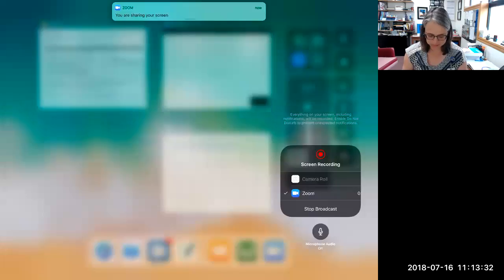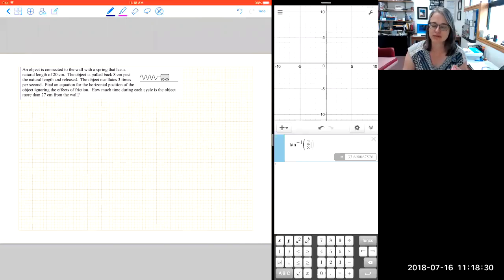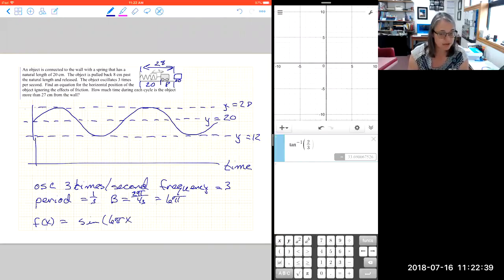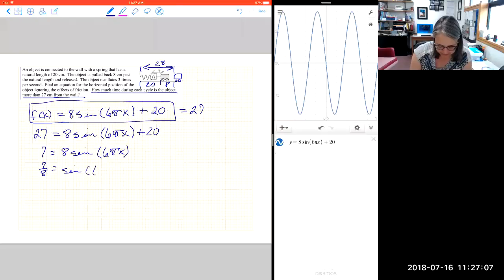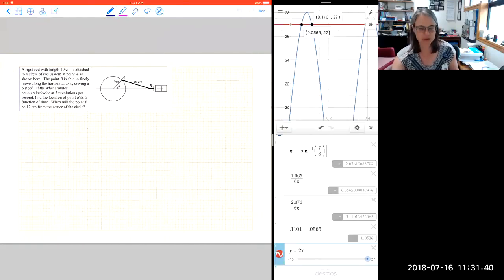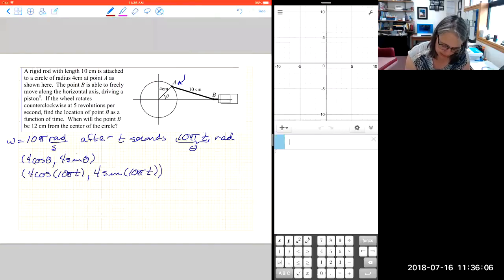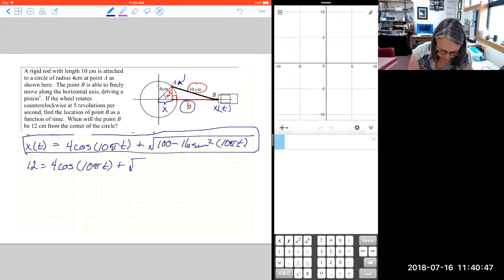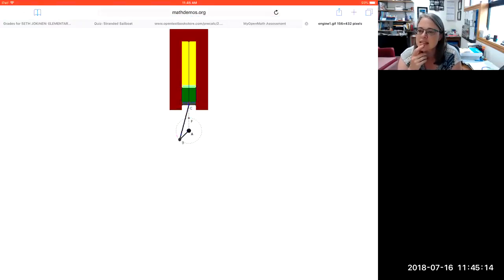MTH112 Section 6.5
Section 6.5.  Modelling with Trigonometric Functions.